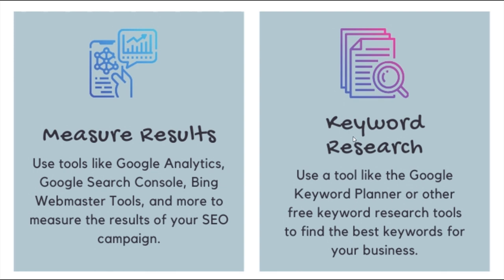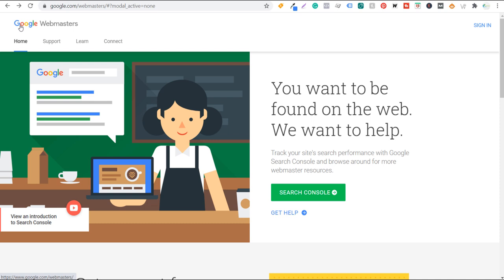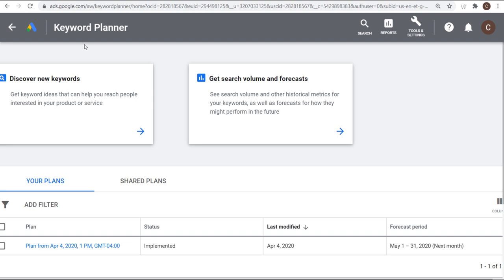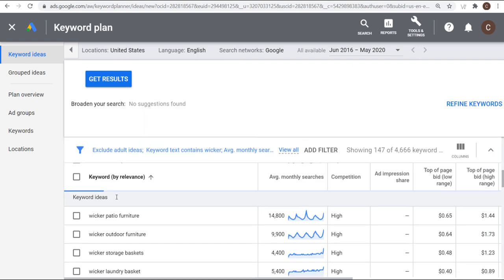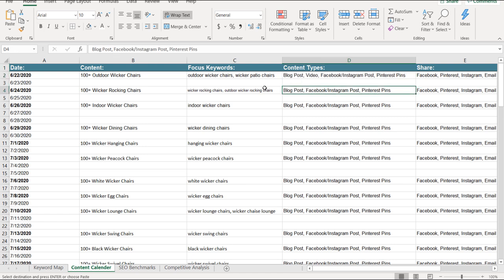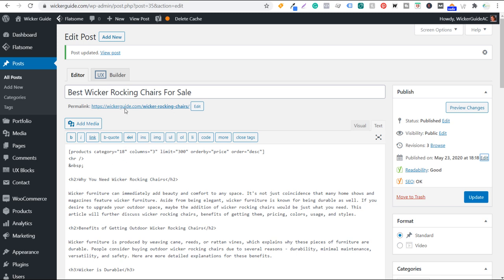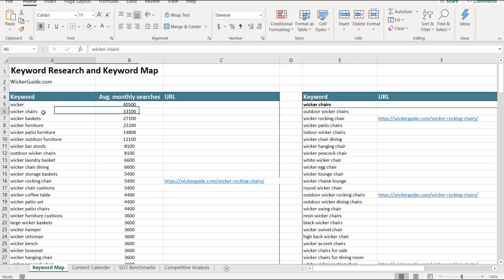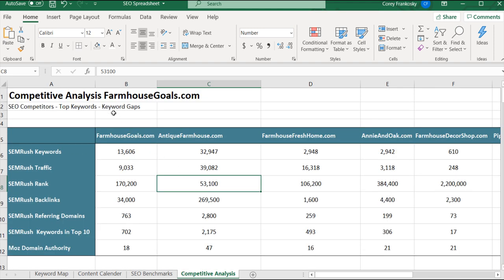SEO Tutorial for Beginners 2020 - Simple Search Engine Optimization Strategy To Rank Higher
I will go through a simple step-by-step process and strategy that you can follow for success. I currently use this strategy and it is easy to follow and implement for your own website. I will be using my SEO Tutorial 2020 tutorial part 1 to go over my plans for one of my newest websites. You can follow the strategy and hopefully increase your search engine rankings.

SEO Best Practices & SEO Tips:

Measure Results: Use tools like Google Analytics, Google Search Console, Bing Webmaster Tools, and more to measure the results of your SEO campaign.

Keyword Research: Use a tool like the Google Keyword Planner or other free keyword research tools to find the best keywords for your business.

Plan & Create Content: Create a content calendar to plan the content you want to create for your business.

Constantly Improve Content: Once you create content, you want to make sure it is always relevant, comprehensive, and informative.

Market Your Content: Use your content to build a social media audience and an email list. Market your content to people who are interested.

Build Natural Backlinks: The best backlinks are built completely naturally with your high-quality content. Connect with other websites to improve your backlink profile.